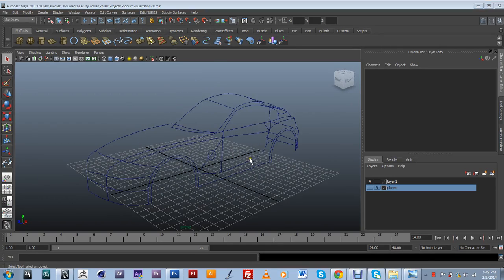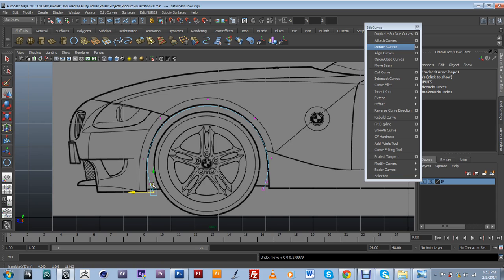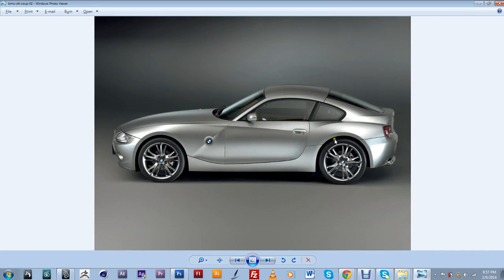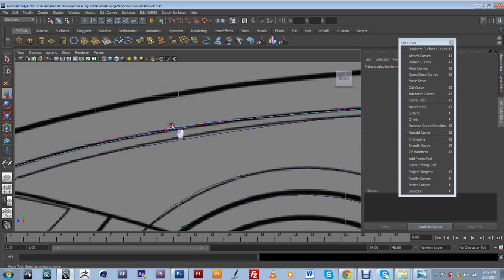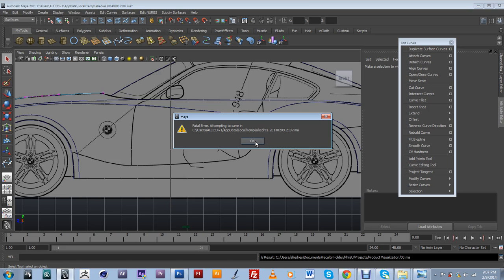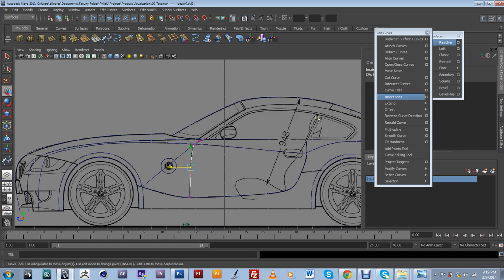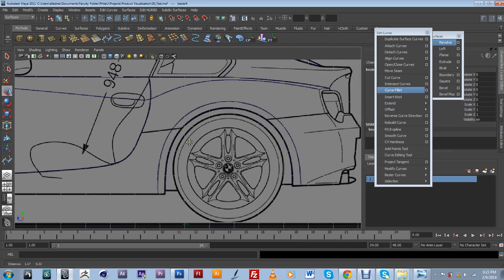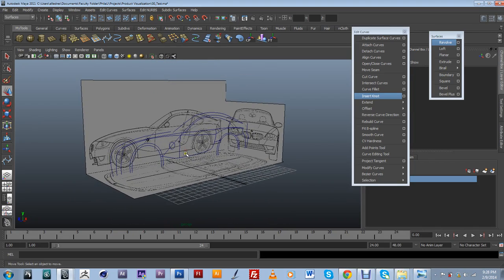Maya: Vehicle Modeling 2: Spline Cage 1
In this video I will discuss how to begin a Vehicle Modeling project in Maya by drawing out the significant curvature with splines on the side viewport.